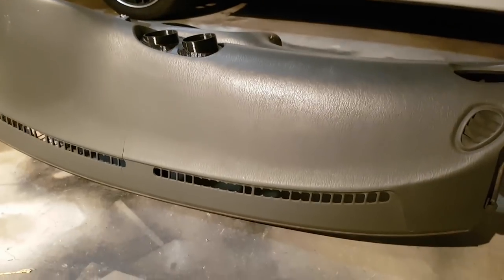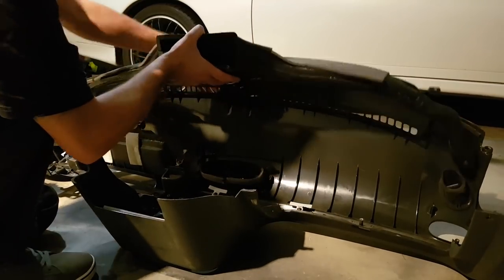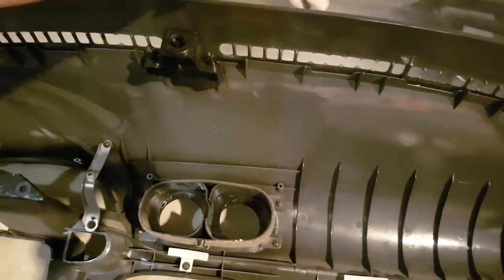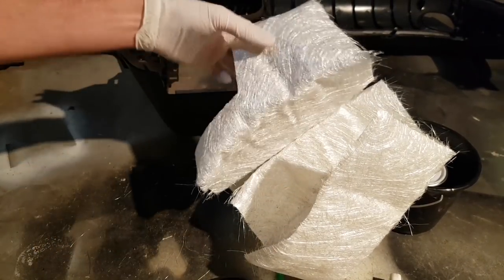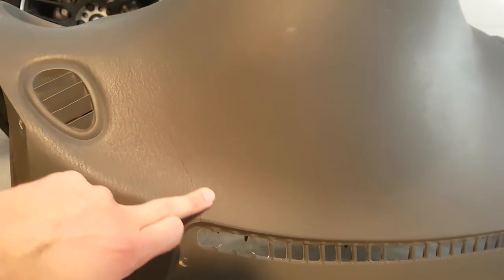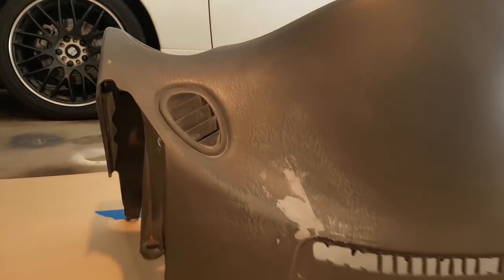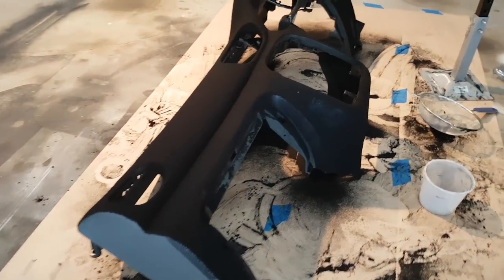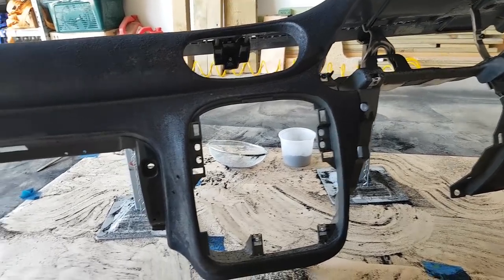Budget Race Car Build - Part 22 - Dashboard Flocking and repair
In this episode we fix the broken crappy dashboard and hopefully improve it!

The Nugget project is supported by the legends at RG customs, Delta V Technologies, Get Parts, Uneek Bending and Blackwood Country Gates.